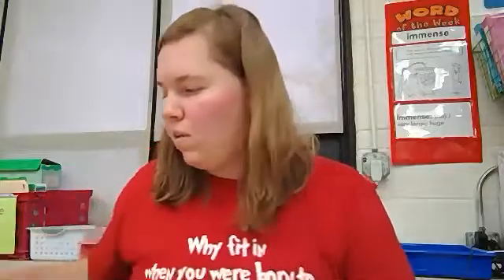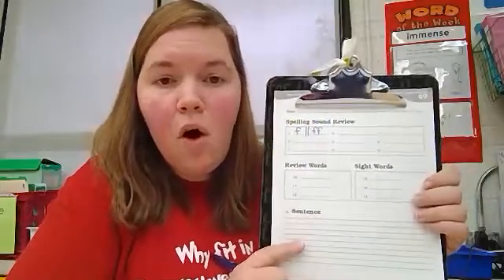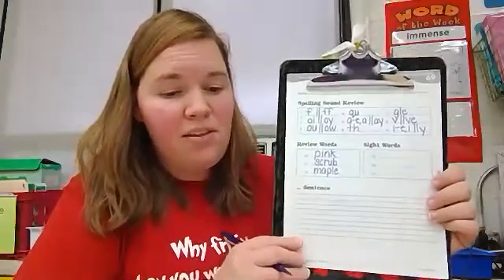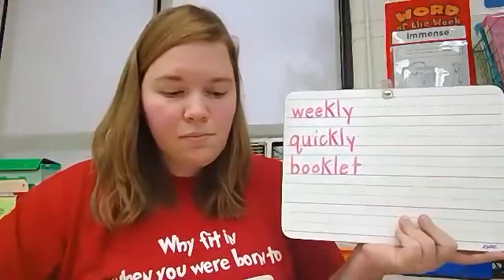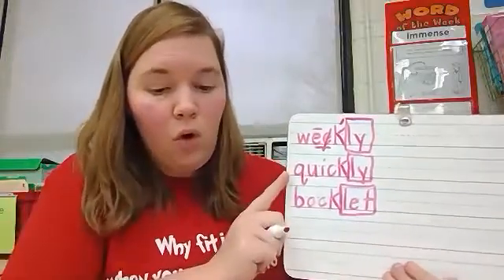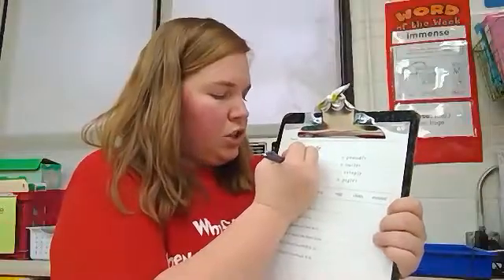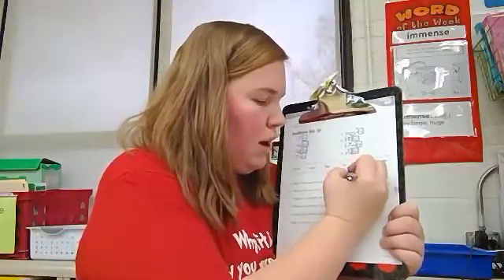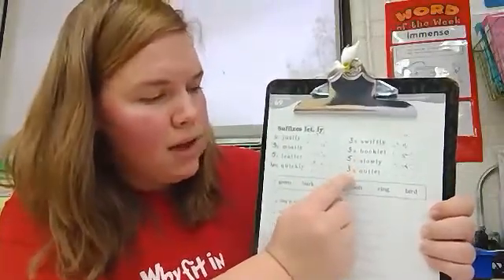Saxon Phonics Lesson 69 Suffixes -ly and -let